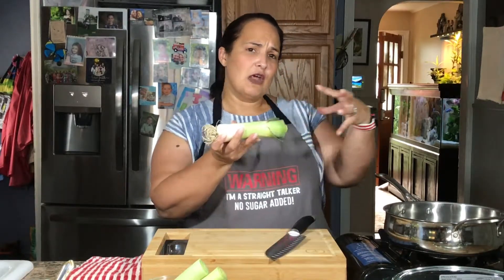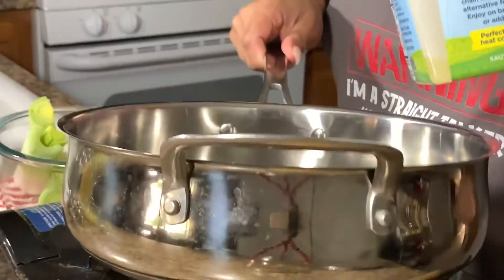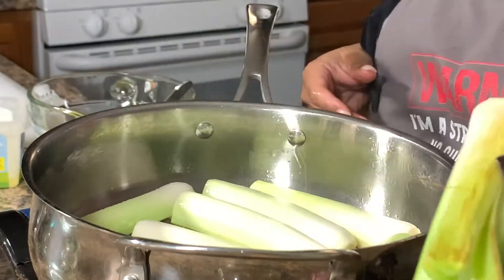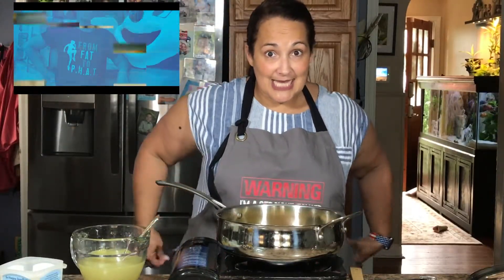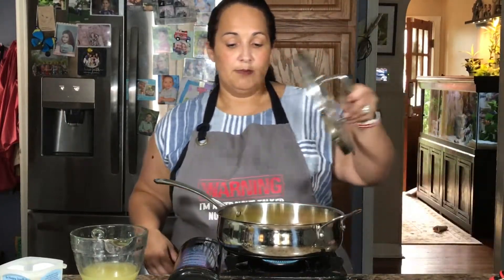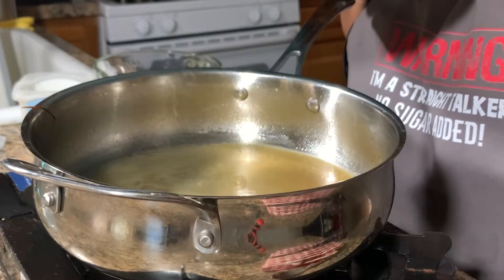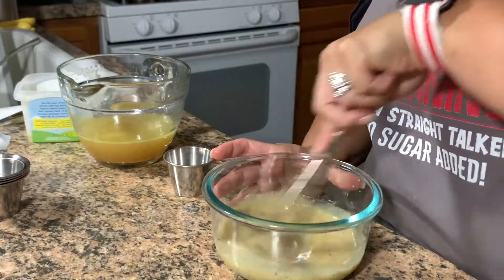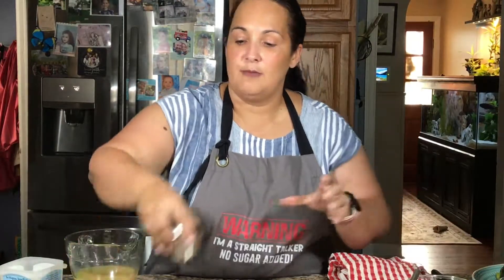Braised Leeks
Braised Leeks with Gorgonzola and Walnuts